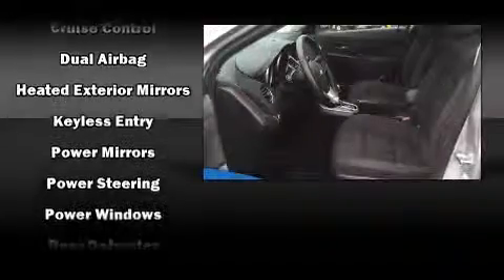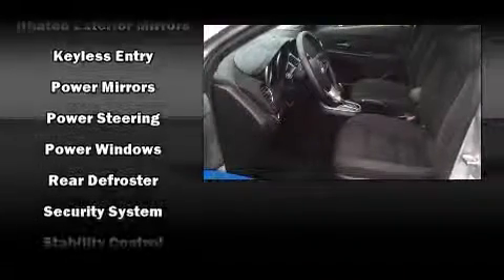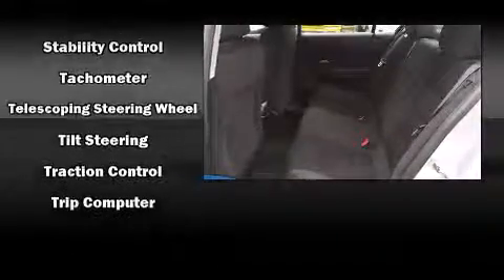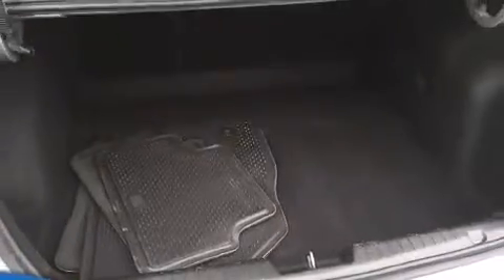2014 Chevrolet Cruze 1LT FWD Auto w/ MyLink & Remote Start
2595 Barnett Highway.

Introducing the 2014 Chevrolet Cruze. This 4 door, 5 passenger sedan still has less than 15,000 kilometers! It features a front-wheel-drive platform, an automatic transmission, and an efficient 4 cylinder engine. Top features include air conditioning, variably intermittent wipers, a trip computer, telescoping steering wheel, heated door mirrors, remote keyless entry, cruise control, and power windows. Chevrolet also prioritized safety and security with features such as: dual front impact airbags, head curtain airbags, traction control, brake assist, a security system, onStar, and ABS brakes. Various mechanical systems are monitored by electronic stability control, keeping you on your intended path. This vehicle has achieved Certified Pre-Owned status, by passing Chevrolet's rigorous certification process. We have the vehicle you've been searching for at a price you can afford. Stop by our dealership or give us a call for more information.